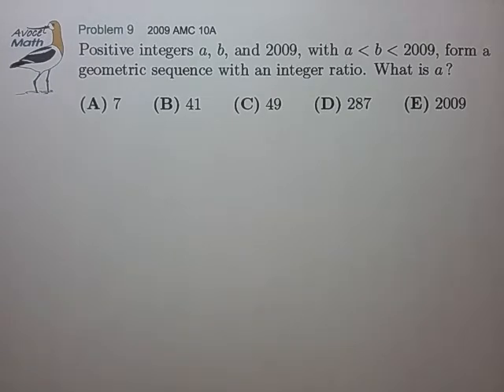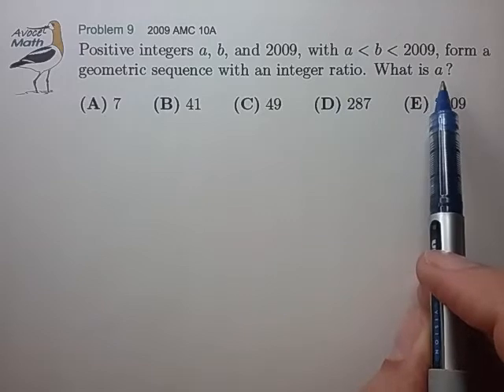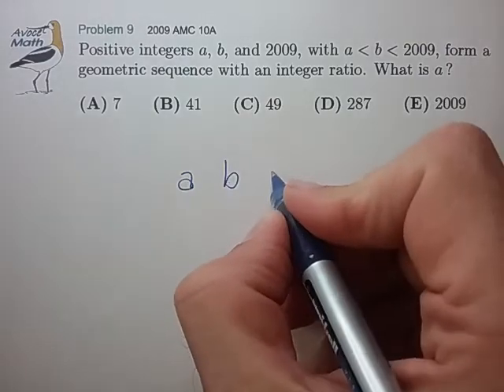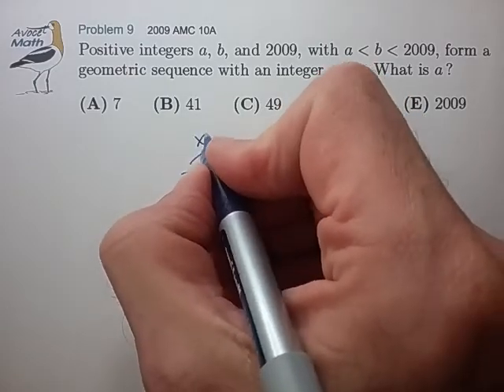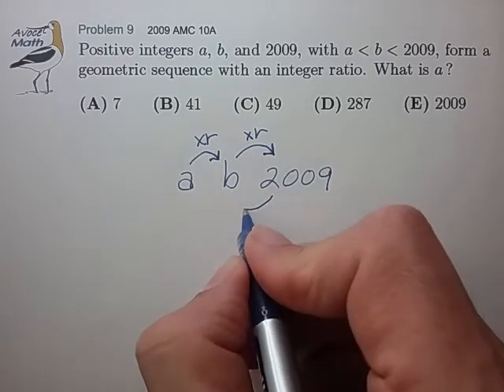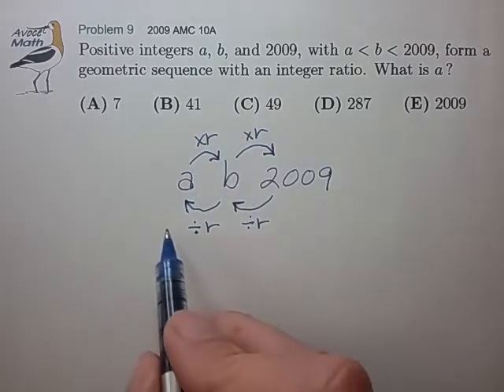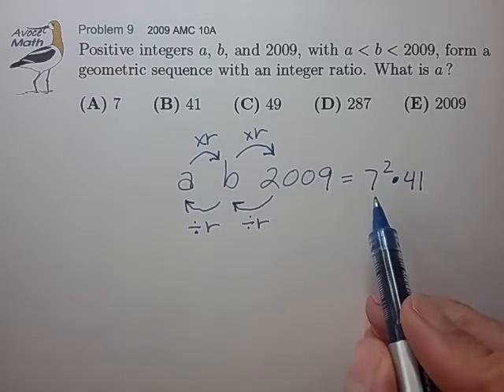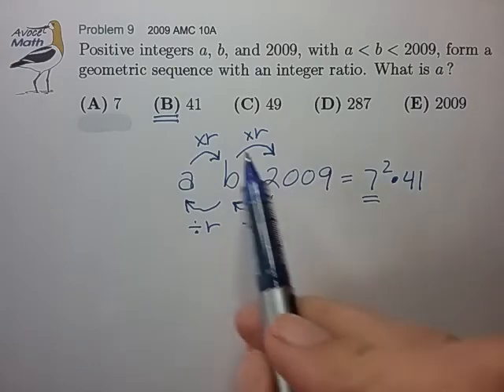AMC Final Week Prep Example 2